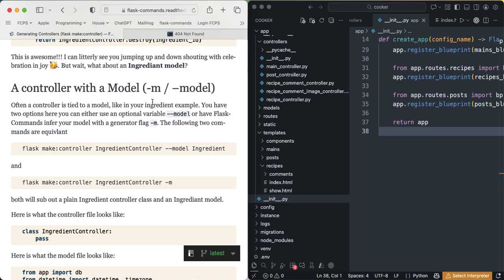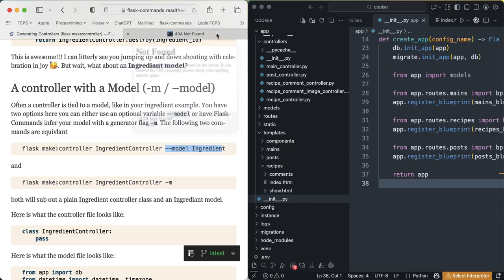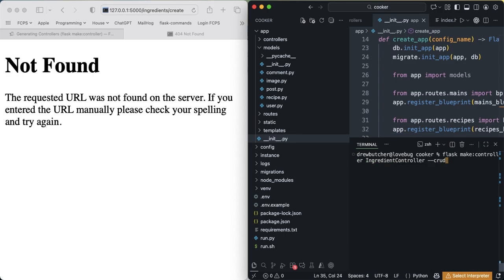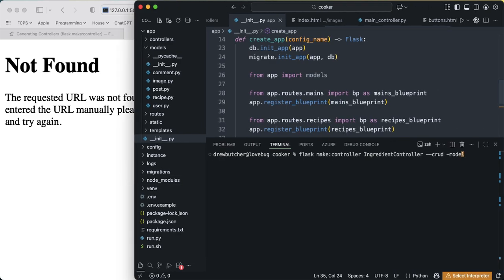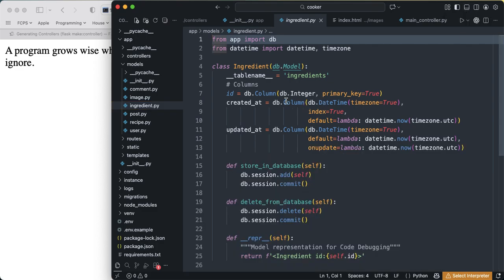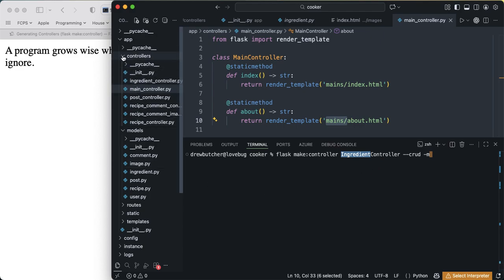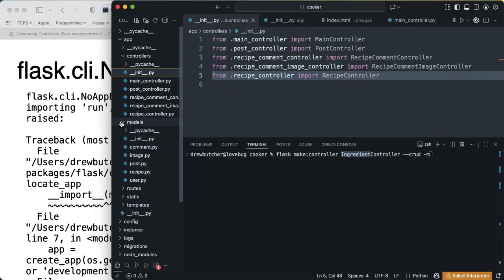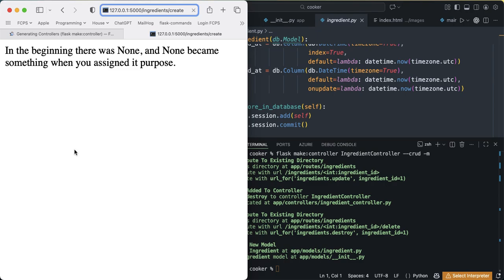Flask Commands Part 14 Make Controller with Model option